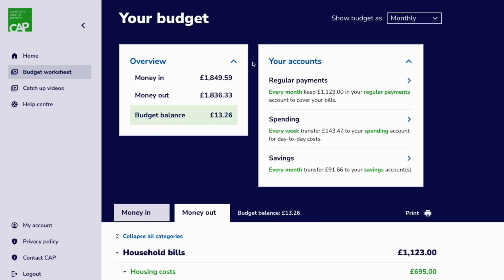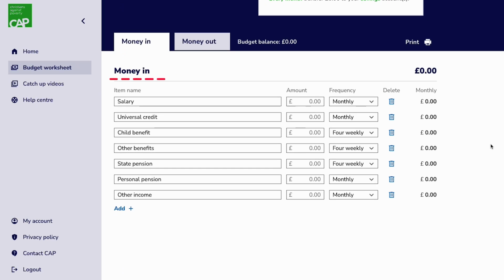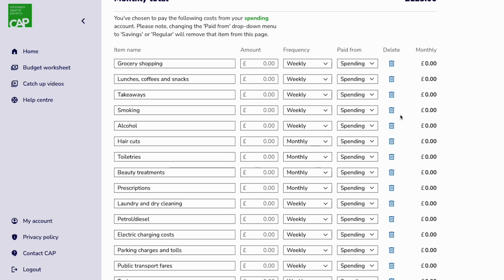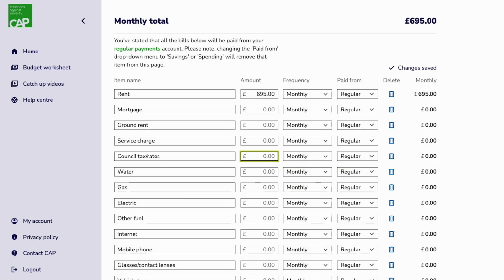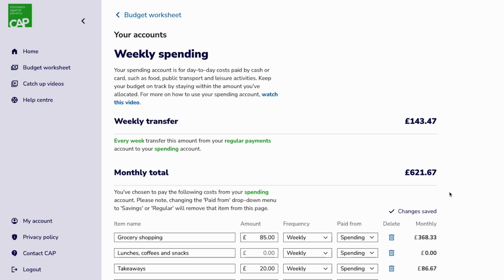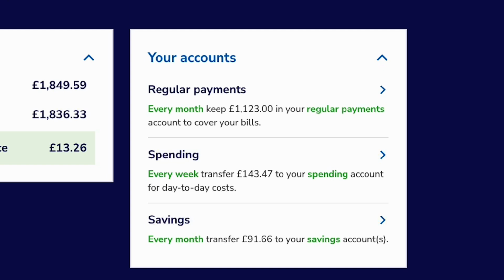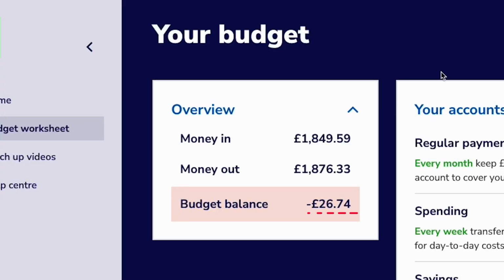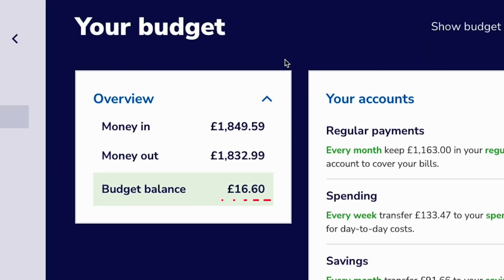25 April 2025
cap tutorial